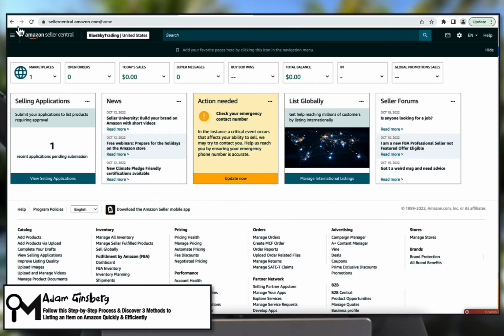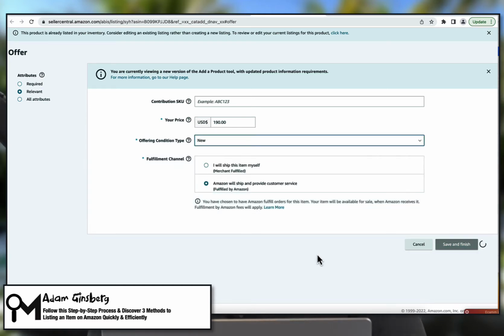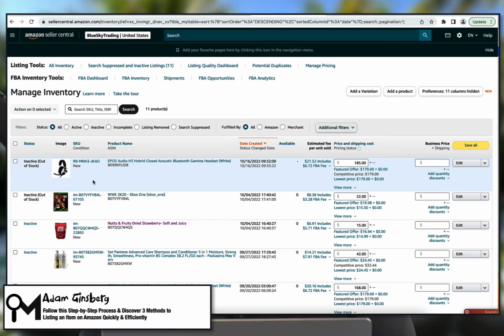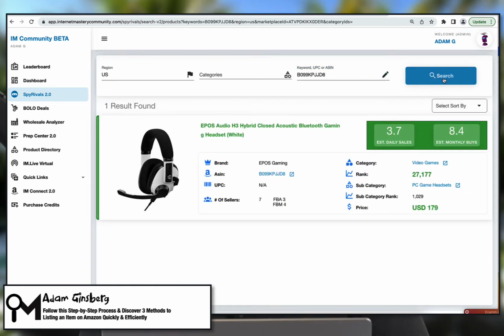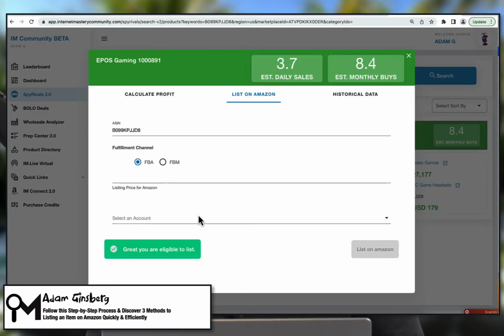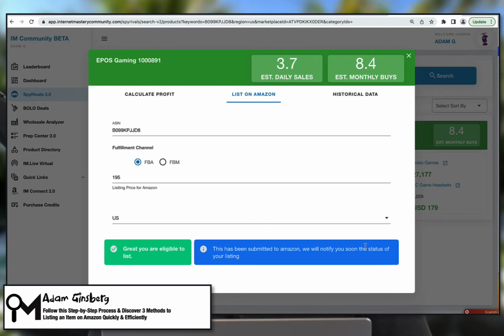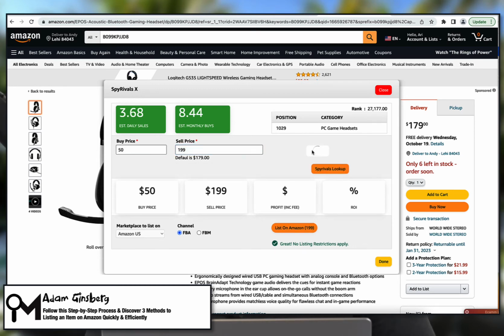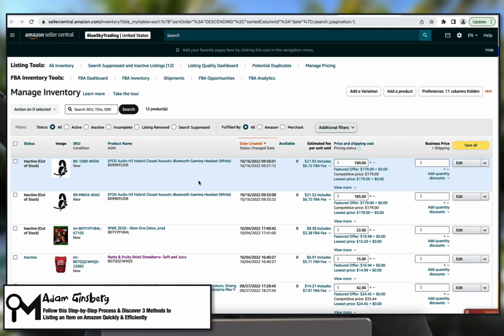Discover 3 methods for listing an item on Amazon!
➜ How to Submit Items to the Internet Mastery Community Prep Center

Watch Adam Ginsberg show you how to quickly and efficiently list items on Amazon. Pay close attention as to how you can save 90% of your time by doing it the right way! Adam Ginsberg is great at helping you to start, grow and scale your Amazon business!

Hi there! New to Internet Mastery? If so, here's what you need to know - Internet Mastery is the premier Amazon training company on the planet. From scratch our IMC members have sold more than $150,000,000 on Amazon. We offer in depth training and mentoring through our Elite & Pro opportunities. When you join our team you gain in-depth knowledge on finding viable suppliers, quickly sourcing profitable goods, negotiating price, building long-term relationships, managing your account, creating bundle listings, access to proprietary software, an all-in-one prep center and so much more!